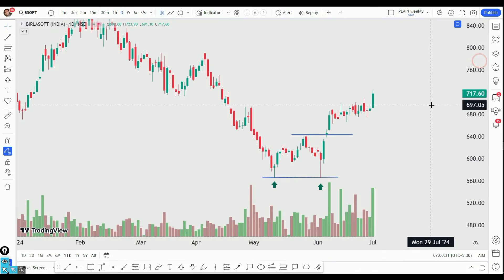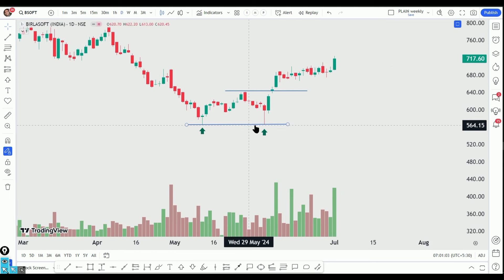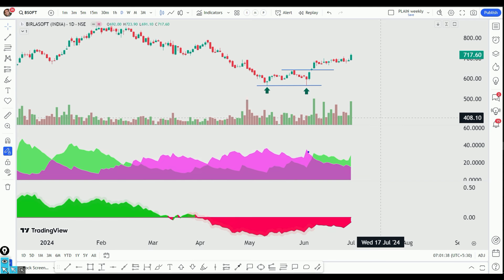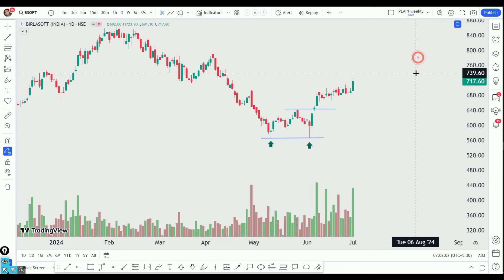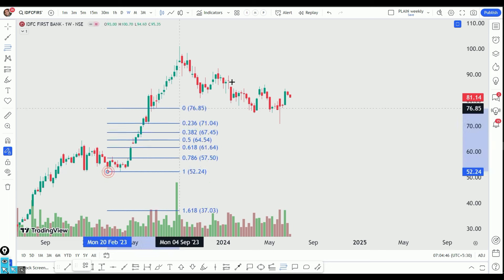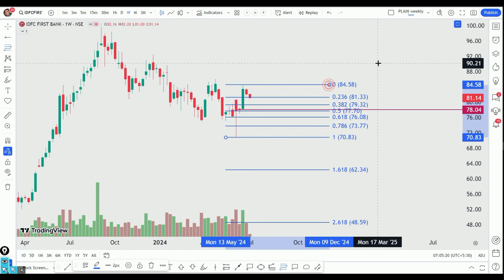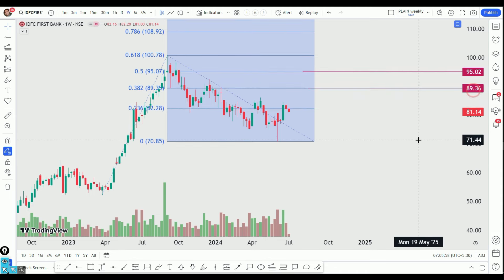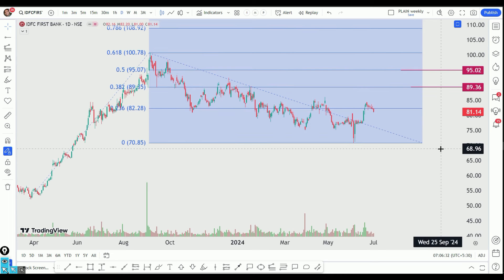2 stocks in RADAR stocks 1.BIRLASOFT 2.IDFC FIRST BANK